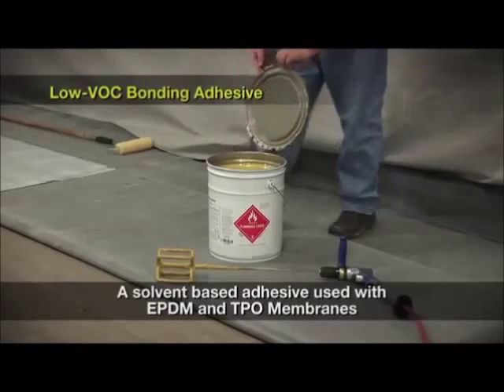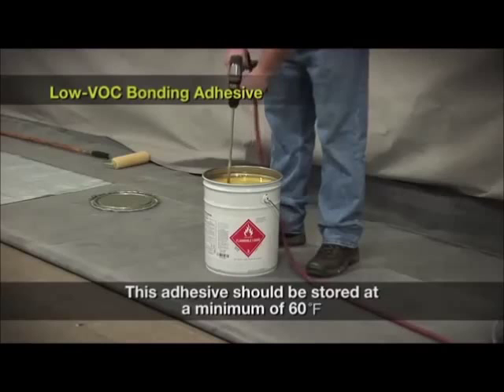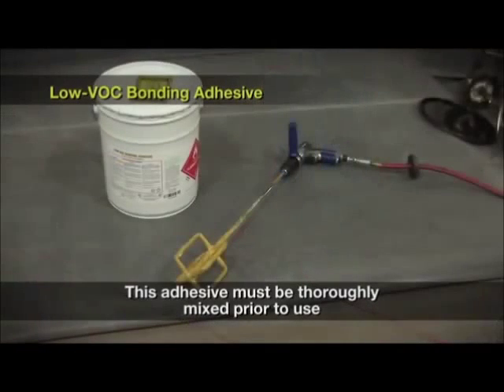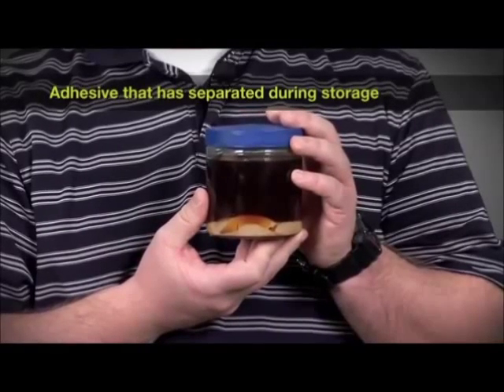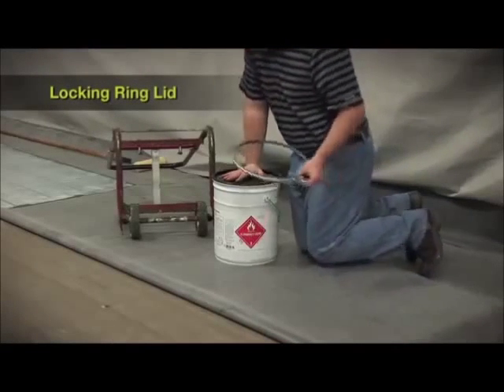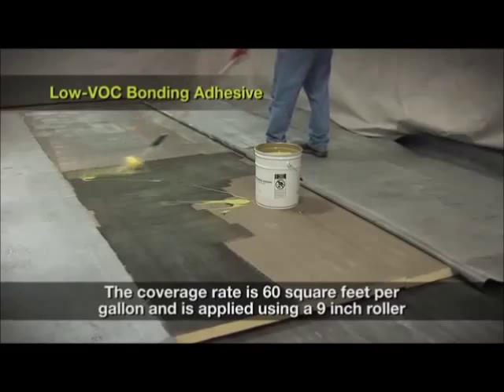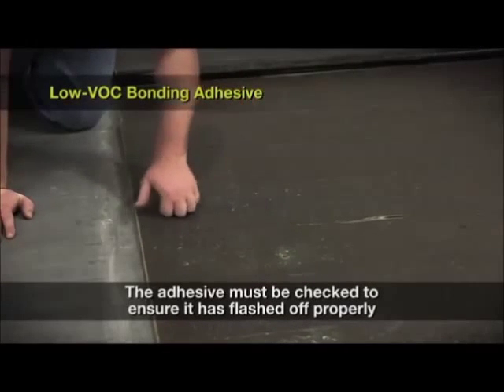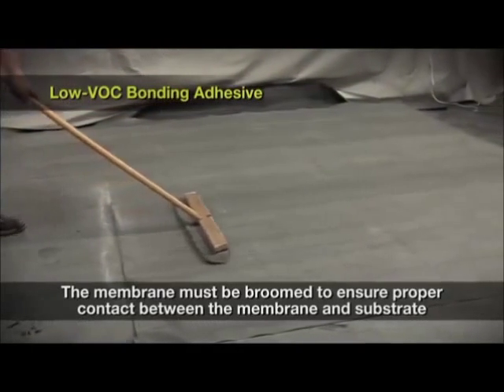Low VOC Adhesive Application Instructional Video - BestMaterials.com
Low Voc Adhesive instructional & information video.  Adhesive specifically used in roofing applications. Look for more videos and discounts and BestMaterials.com